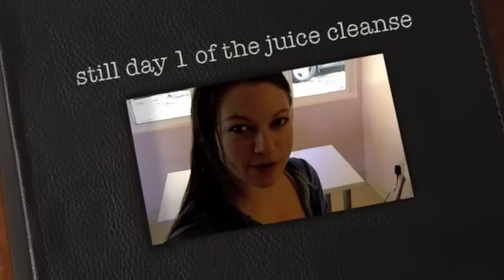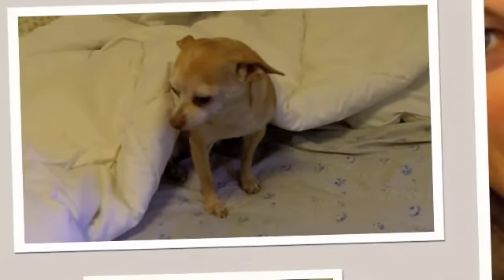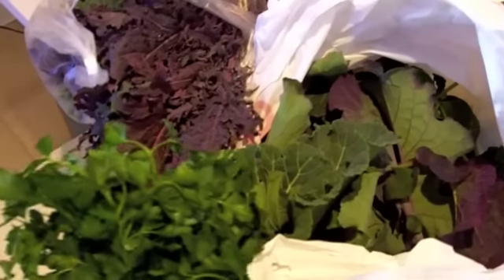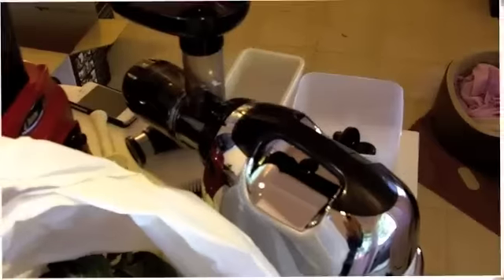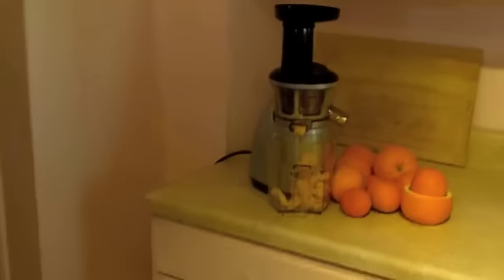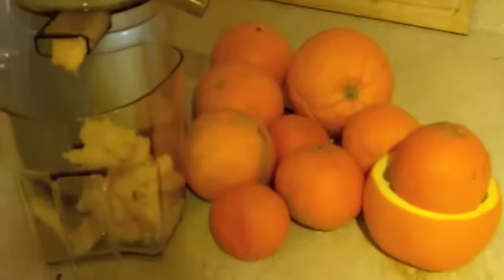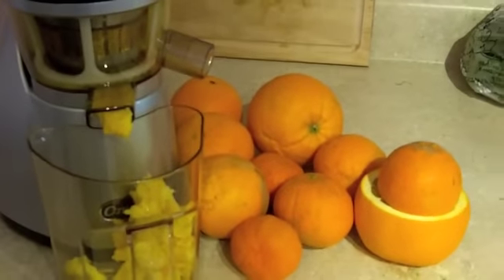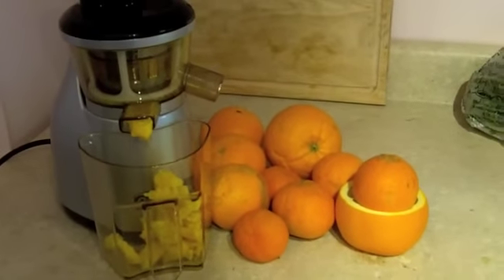(part 2) JUICE CLEANSE DAY 1 : the Omega Vert 350 HD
Novalee shares what her favorite thing to juice is : fresh, sweet , home-grown greens and then tell you about her "other" favorite juicer, the omega Vert 350 HD and then explains why she got both !!!